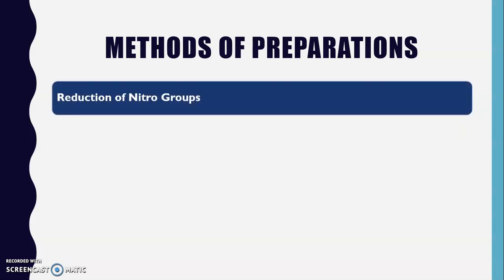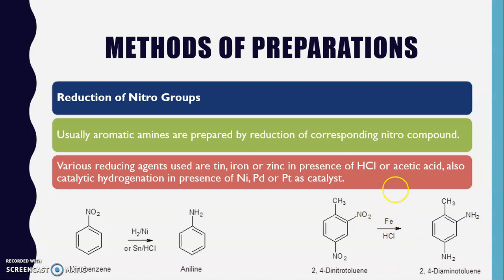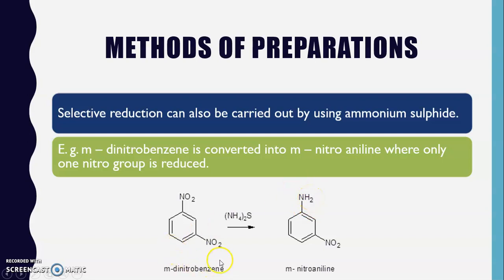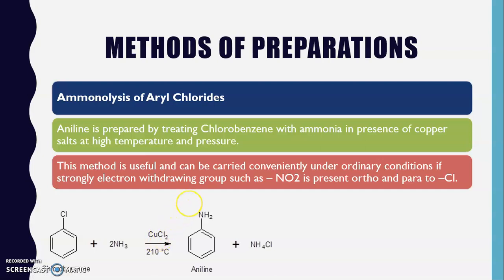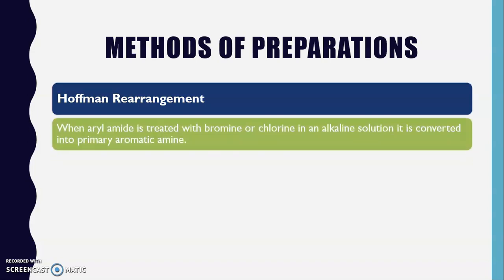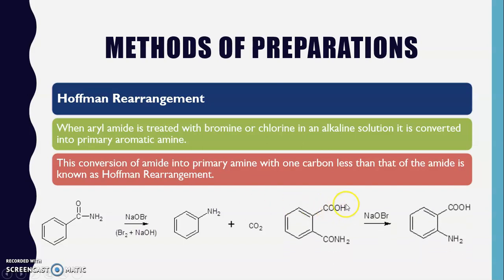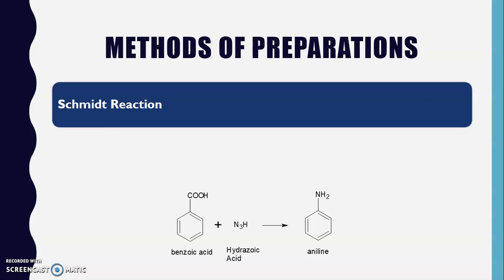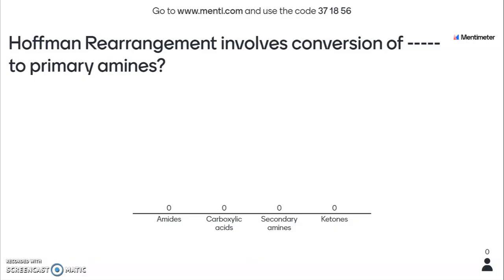Methods of Preparation of Aromatic Amines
This video tells learners about methods used for preparation of Aromatic amines.